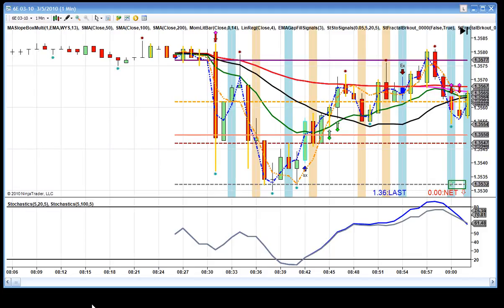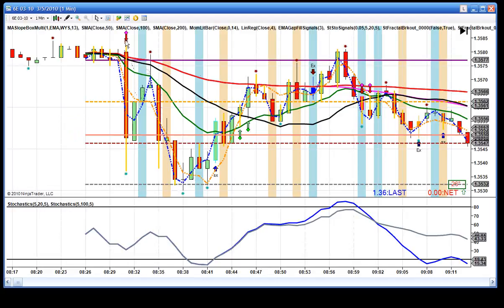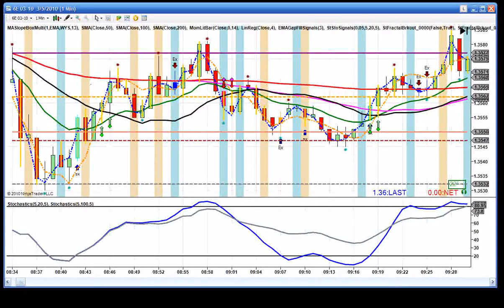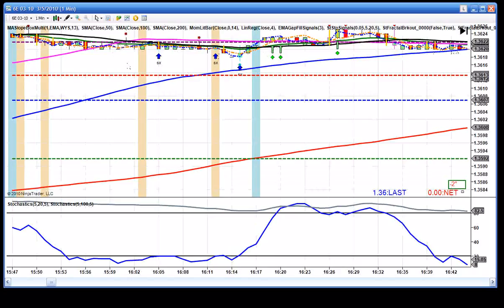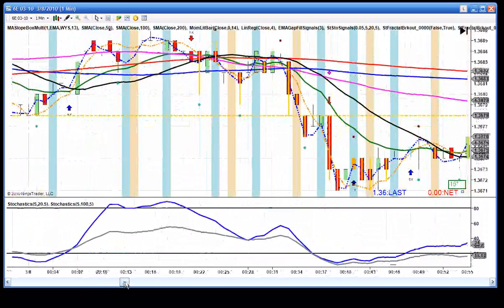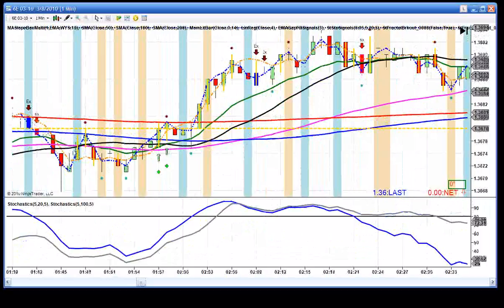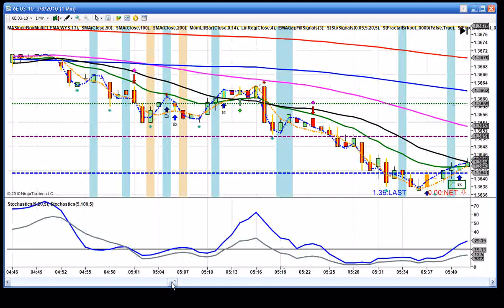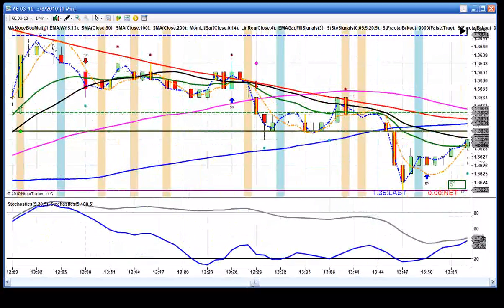2 Melanies Moving Averages Part 2 Revised